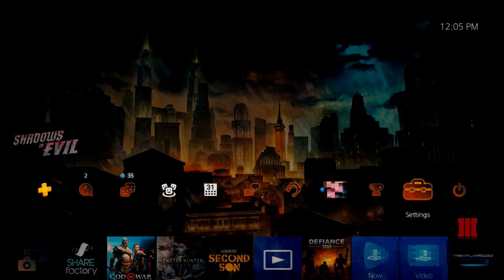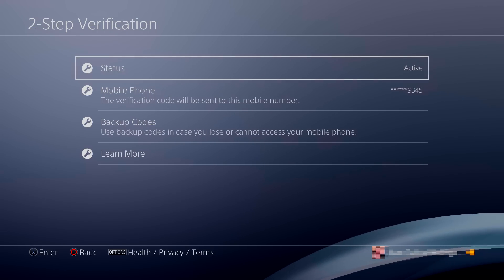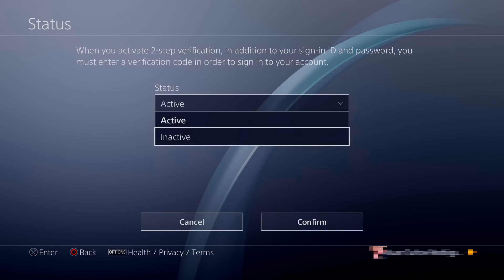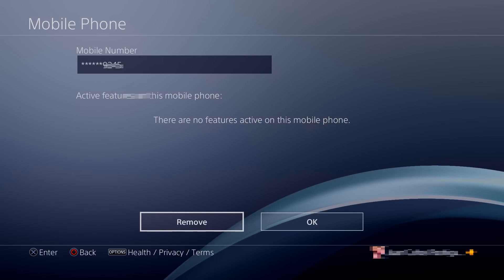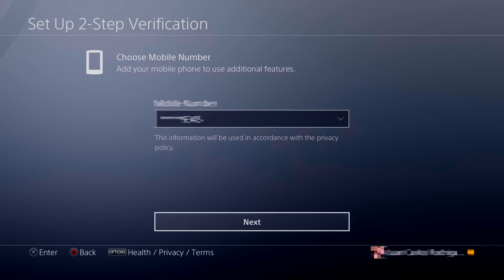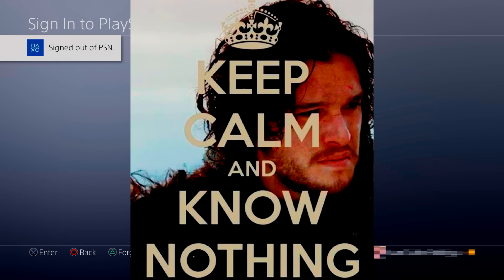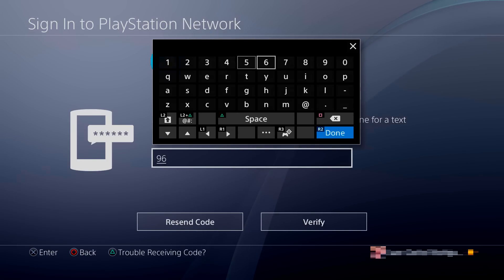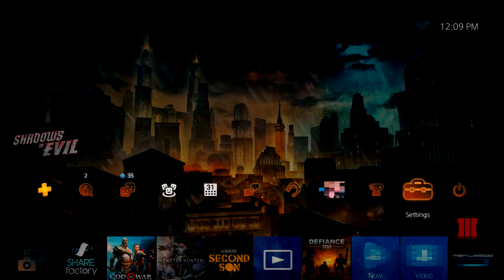How to turn off 2 steps verification on Playstation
Hello and welcome to another tutorial video, in this video I'm going to show you how to turn off PlayStation 2 steps verification. In my previous video 2 years ago or so I showed how to setup 2 steps and due to some of my viewers request I made this new video :) I hope this answer all of your questions and I hope this video is of use to you guys.

Capture card used in this video
El Gato HD60s
Blue Yeti
PS4 PRO

Playstation support Number US: 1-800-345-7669

Intro: (0:00)
Video requested  from a subscriber: (0:12)
Getting started: (0:33)
Getting backup codes: (0:47)
Setting 2 steps: (1:24)
Deactivating 2 steps: (1:32)
Adding or removing phones from your account: (1:58)
Setting up 2 steps: (2:40)
Login out of all your devices with 2 steps: (3:16)
Keep calm and know nothing: (3:32)
Testing verification code: (3:57)

|. 2% 1/50

Latest tippers:

MADMikeTheKing - Supporter

New here? Check this out:
50 Views - Mar 15, 2024